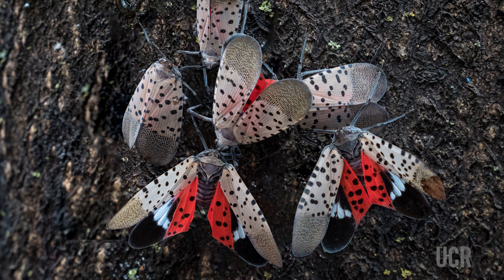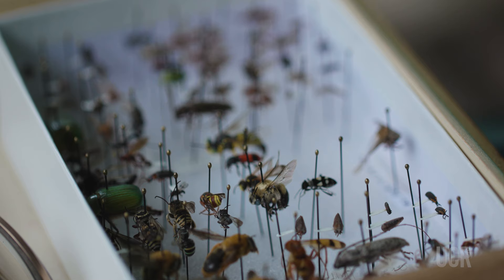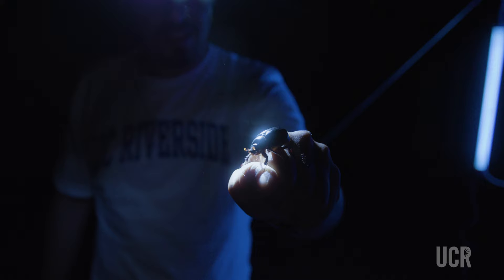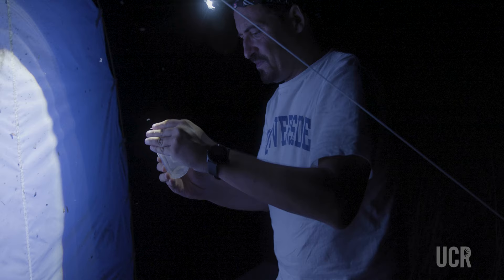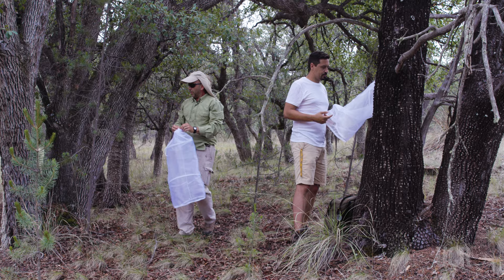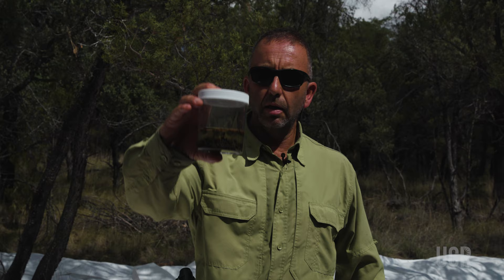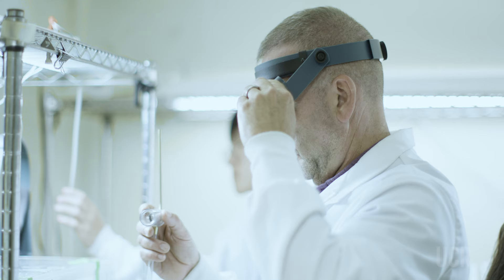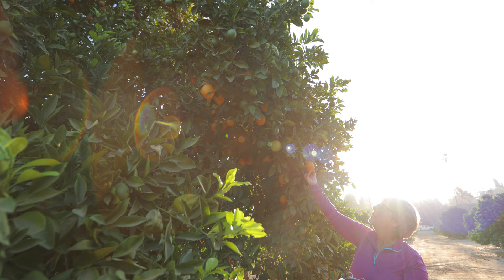Entomologists in the field wage war on a potential agricultural threat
A team of entomologists from UC Riverside is on a mission to save California’s wine, nuts and avocados from an insect on the move. Follow them as they hunt in the highest mountains of the Southwest for an elusive native fly that’s key to controlling the pest.